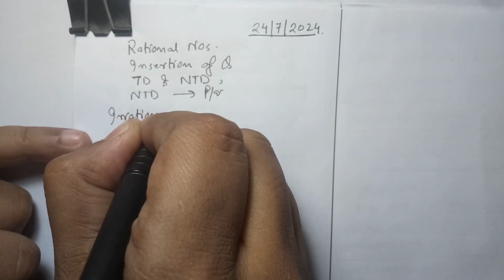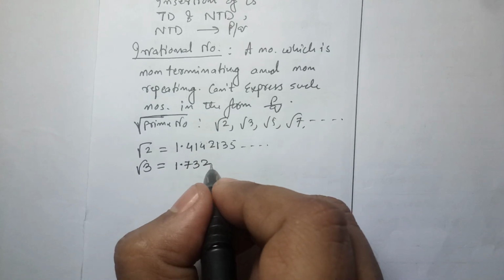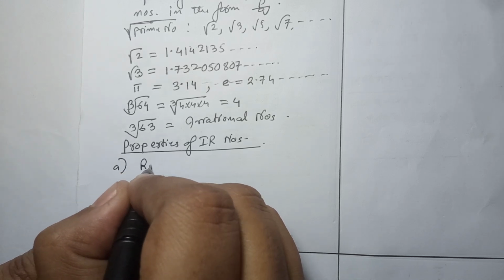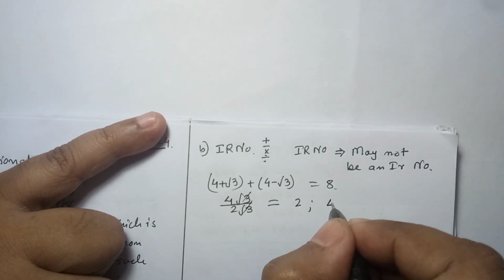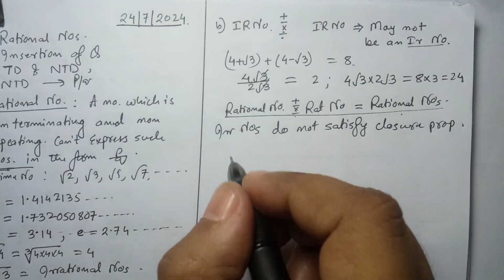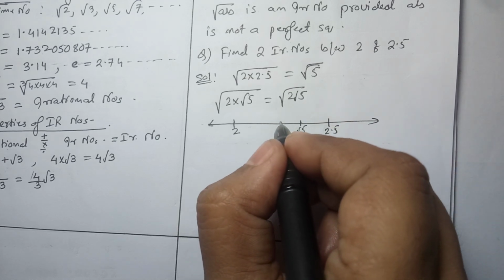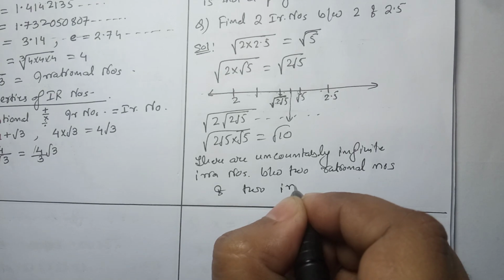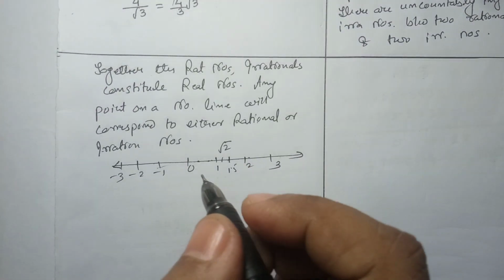Ch 1.4 : Irrational Nos. their properties